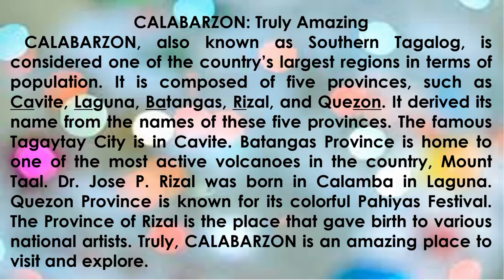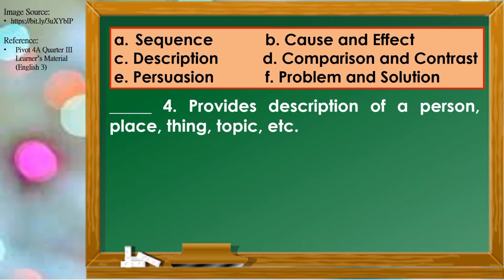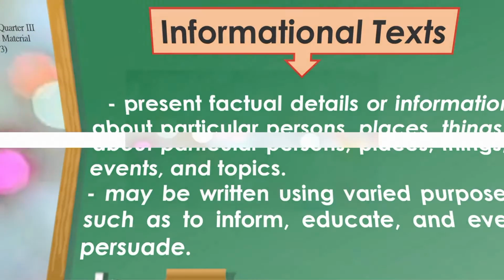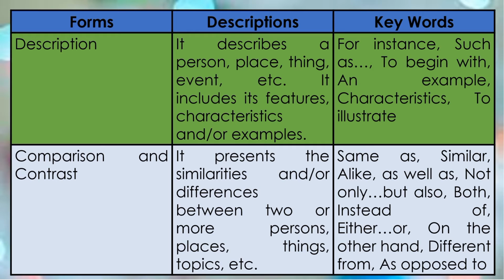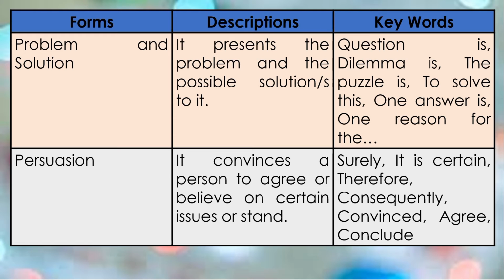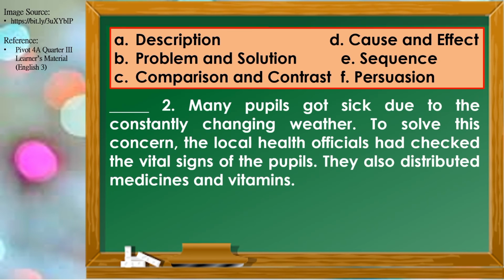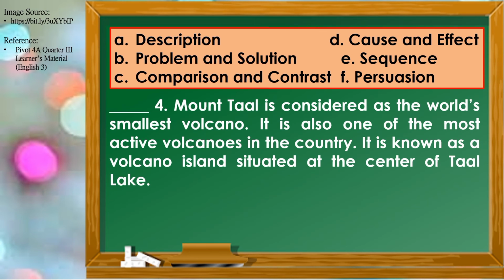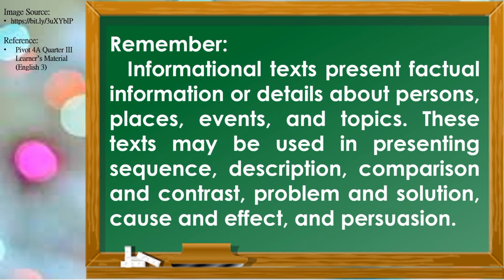English 3 (Informational Texts)